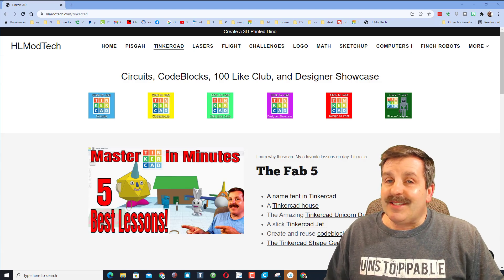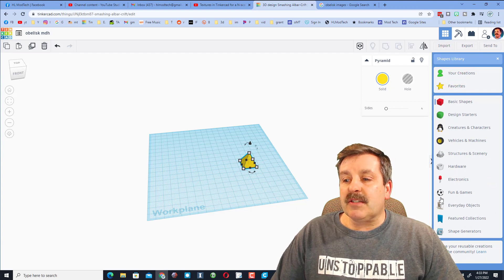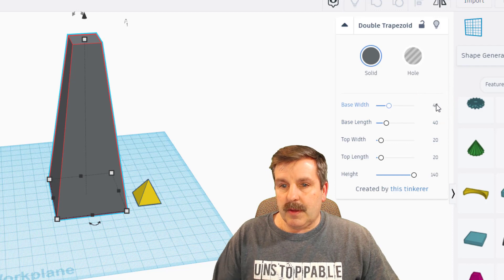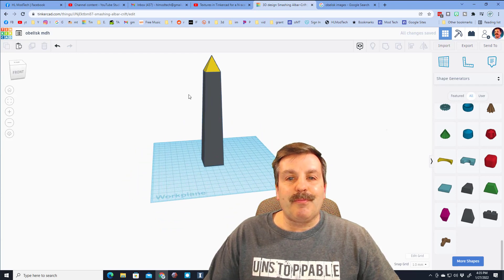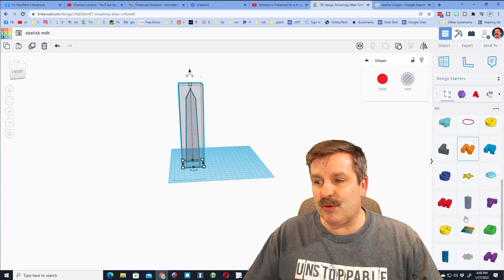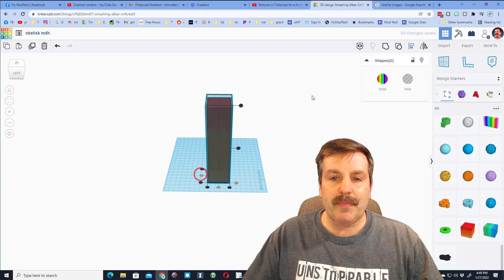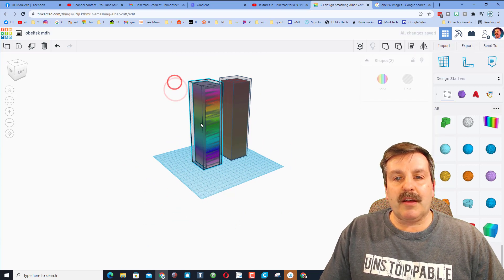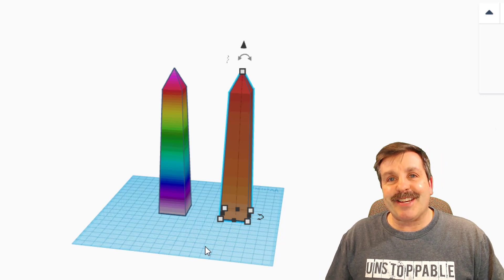Create Amazing Multi Color Tinkercad Obelisk via Gradients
Have a glorious day and keep Tinkering! Create Amazing Multi Color Tinkercad Obelisk via Gradients. Using Gradeints and objects as holes is a ton of fun. A user asked for an Obelisk and this seemed like a perfect fit.  Have fun and see where else you can use the amazing Gradient parts.